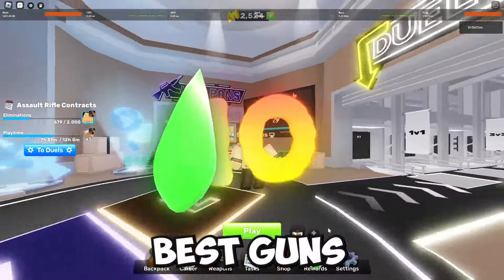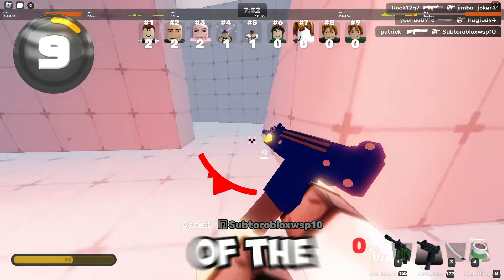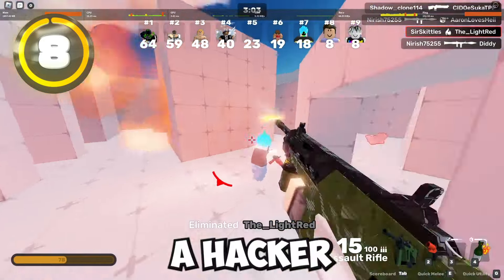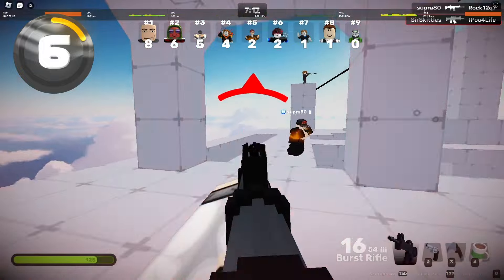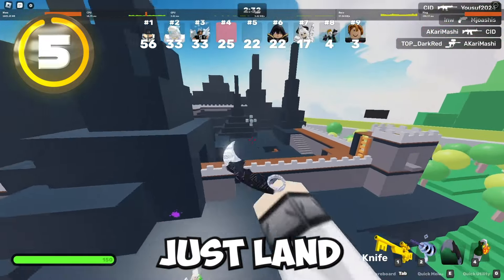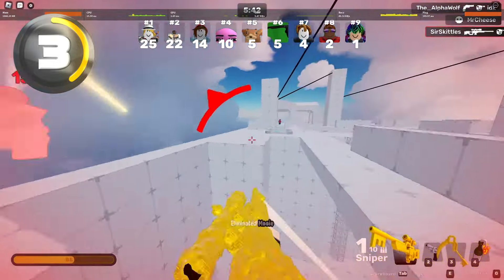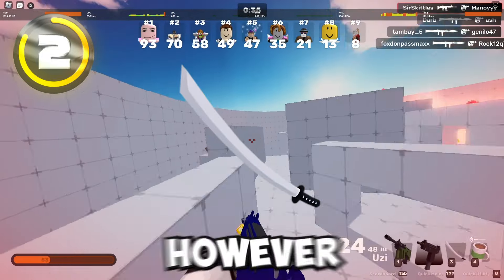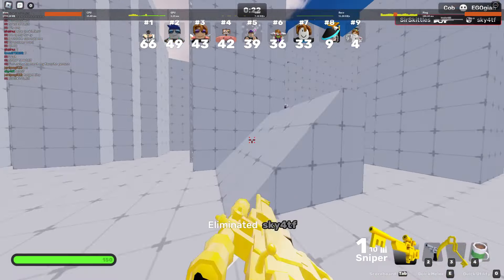Top 10 BEST Weapon’s In Roblox Rivals...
Top 10 BEST Gun's In Roblox Rivals...

What is ROBLOX? Roblox is an online virtual playground and workshop, where kids of all ages can safely interact, create, have fun, and learn. It’s unique in that practically everything on ROBLOX is designed and constructed by members of the community. ROBLOX is designed for 8 to 18 year olds, but it is open to people of all ages. Each player starts by choosing an avatar and giving it an identity. They can then explore ROBLOX — interacting with others by chatting, playing games, or collaborating on creative projects. Each player is also given their own piece of undeveloped real estate along with a virtual toolbox with which to design and build anything — be it a navigable skyscraper, a working helicopter, a giant pinball machine, a multiplayer “Capture the Flag” game or some other, yet­to­be­dreamed-up creation. There is no cost for this first plot of virtual land. By participating and by building cool stuff, ROBLOX members can earn specialty badges as well as ROBLOX dollars (“ROBUX”). In turn, they can shop the online catalog to purchase avatar clothing and accessories as well as premium building materials, interactive components, and working mechanisms. roblox,SirSkittles,roblox roblox rivals,roblox,rivals,rivals roblox,roblox rivals keys,roblox rivals update,roblox rivals best player,how to get keys in roblox rivals,roblox rivals movement,roblox rivals new update,roblox rivals best weapon,roblox rivals guide,roblox rivals best weapons,roblox rivals best loadout,roblox rivals codes,roblox rivals gameplay,roblox rivals best settings,roblox rivals sniper,roblox,roblox rivals win streak,roblox rivals winstreaks